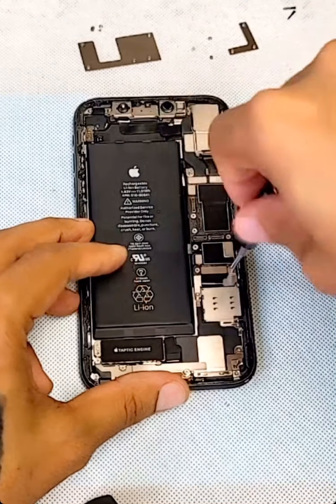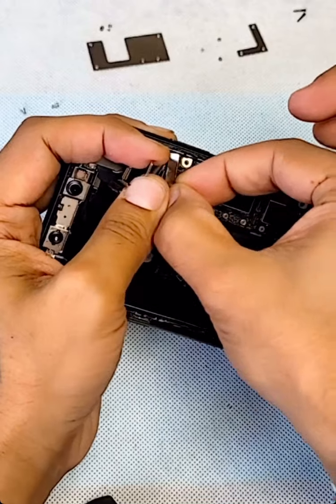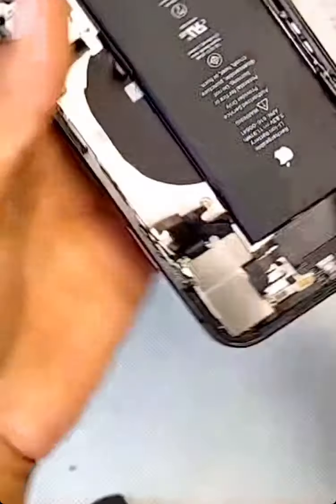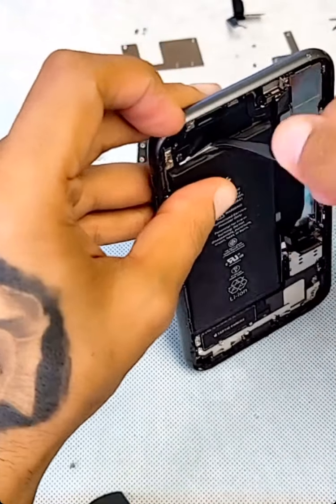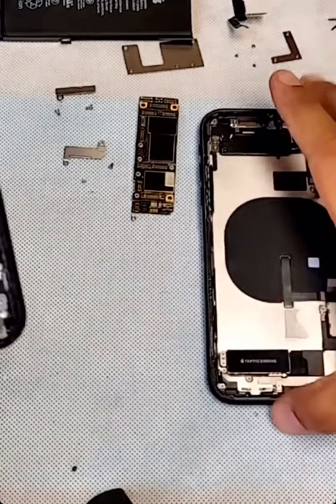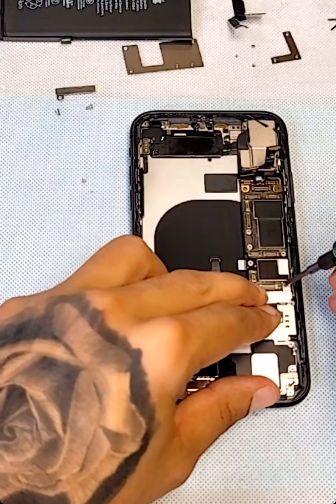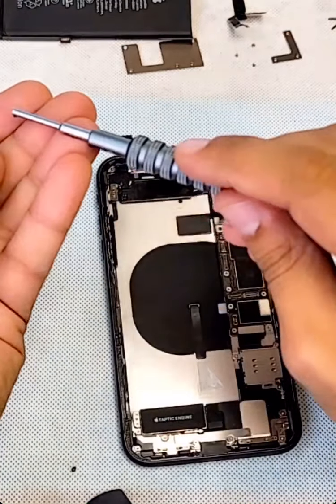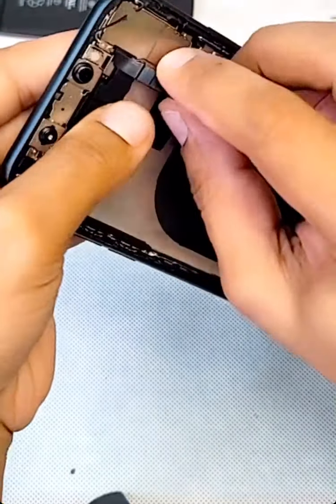iPhone 11 repair part1 back cover new battery front screen rooven1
iPhone 11 repair back cover new battery front screen rooven1